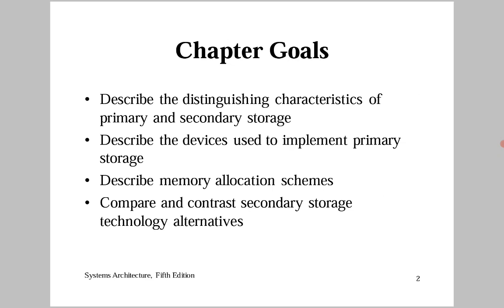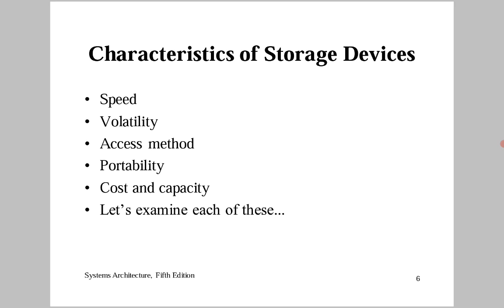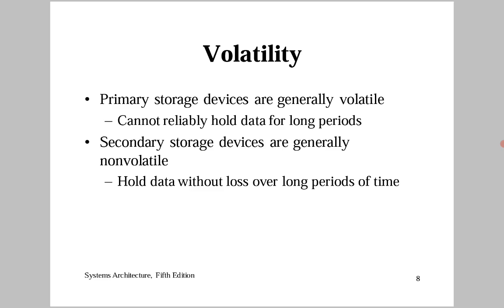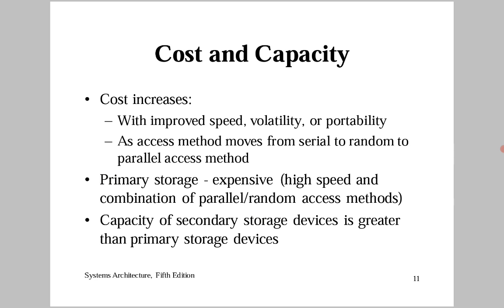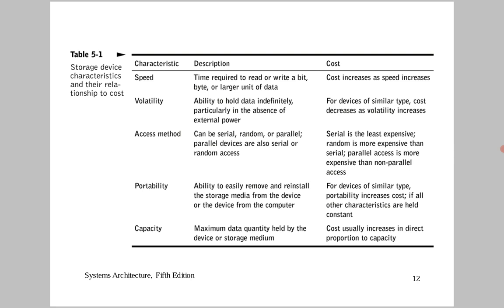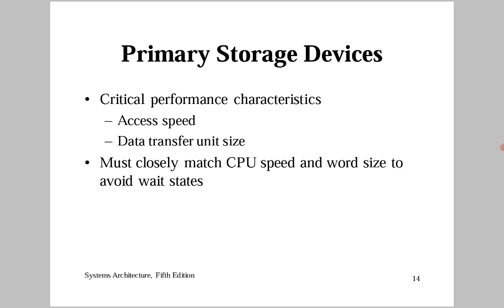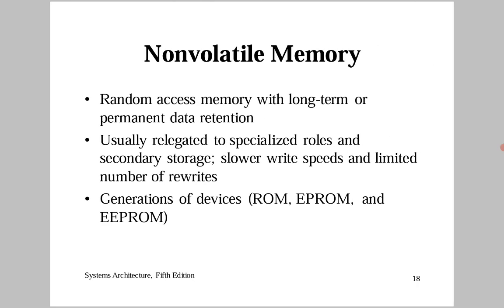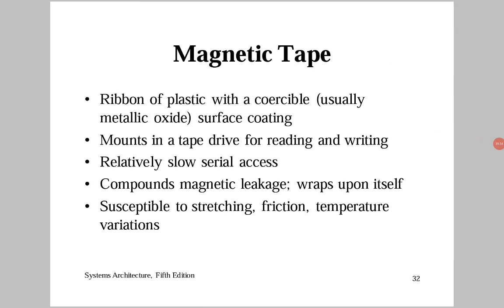I BCOM CA - SEM-I - FIT - UNIT-II - STORAGE DEVICES - ESSAY